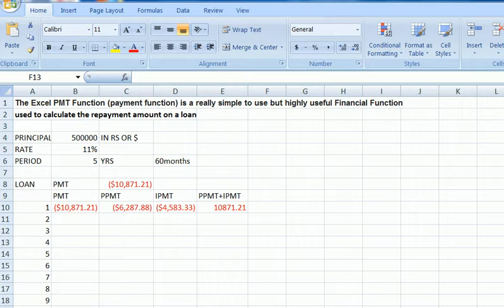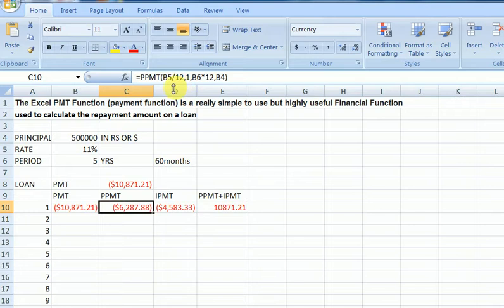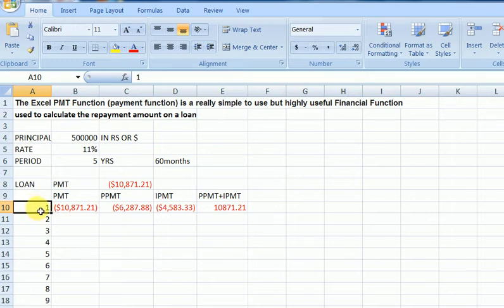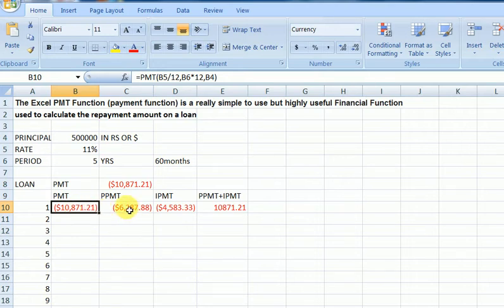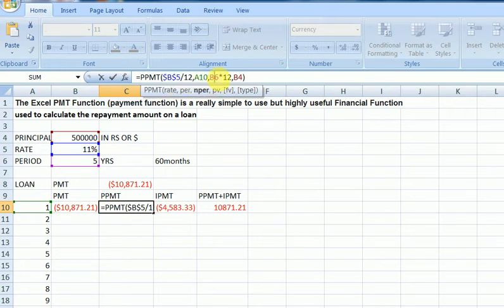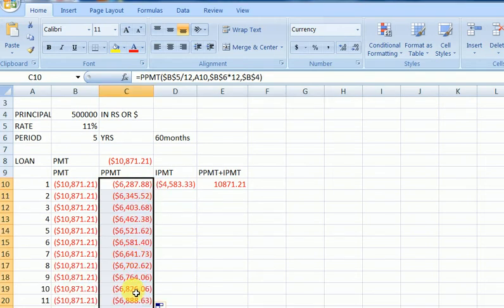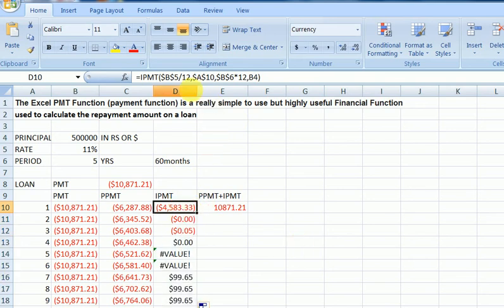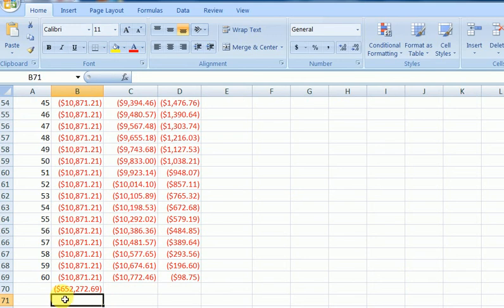Excel loan schedule calculate using PMT,IPMT,PPMT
Excel loan schedule calculate by yourself.How to assess PMT,PPMT,IPMT USING excel.HOW reference in excel is used as absolute referenceexcel practical by itechsolution.